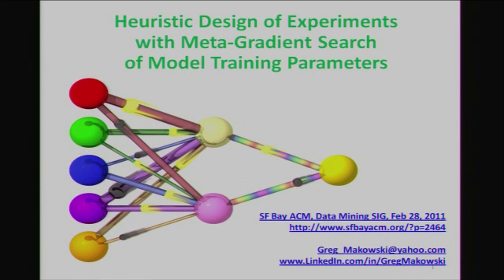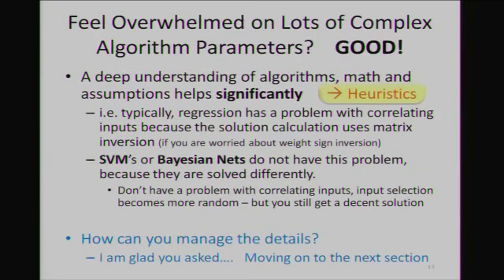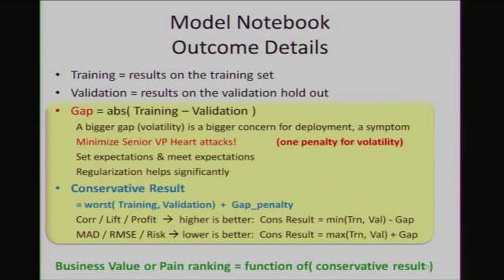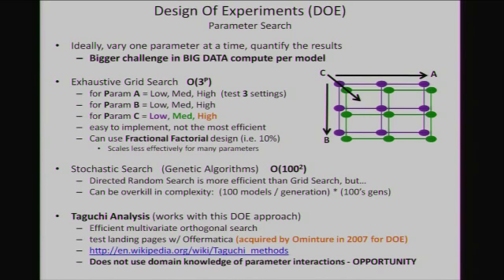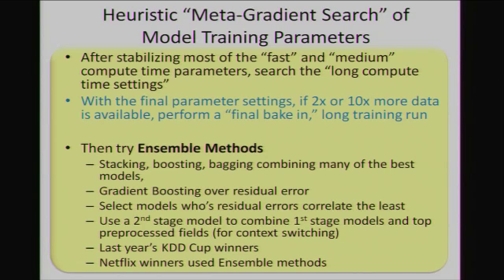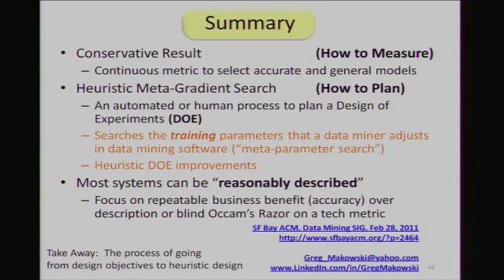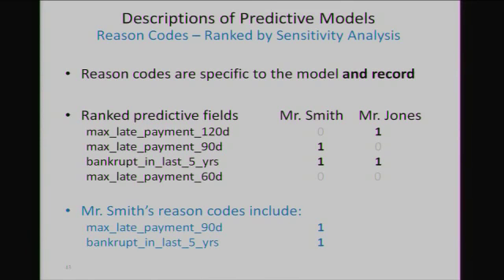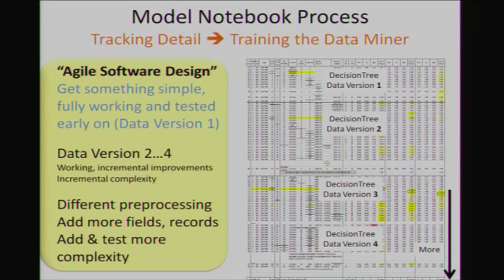Heuristic Design of Experiments with Meta-Gradient Search of Model by Greg Makowski 20110228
Speaker: Greg Makowski
Key questions discussed include: as a data miner with many algorithms and software available, how to stay organized with all the choices that can be varied during a project?  Choices to search frequently include a) algorithm parameters, b) cost-profit (related to Type 1 vs 2) error bias, c) definition of the target field, d) boosting, bagging, ensemble model combining or stacking, and e) iterating over data versions in an Agile process.  How should you plan, how can you best learn as you go?  Should you constrain your algorithm choices if you need to describe your resulting data mining system?

As an example, SAS Enterprise Miner's model training parameters are organized in a "scientific or laboratory notebook" for computational experiments, what I call a "model notebook" data structure to help plan a Design Of Experiments (DOE).  A meta-heuristic search process is described to plan and search the many model parameters and data mining choices.  The search process is related to gradient descent, only on model training parameters and project choices instead of on model weights.  A brief overview of sensitivity analysis is provided to describe how any arbitrarily complex system can be described to a reasonable level of detail, both globally and at the record level (if you need reason codes for each forecast produced).

Biography:

Greg Makowski is the Director of Risk Analytics and Policy at CashEdge, in Sunnyvale, CA. His data mining group forecasts fraud detection and identity theft for electronic funds transfer.  CashEdge integrates as a SaaS with over 700 banks providing features like Pay Other People (with your cell phone or email), moving over $60 Billion / year.  Since 1992, he has deployed over 70 data mining models for clients in targeted marketing, financial services, supply chain, e-commerce, and Internet advertising in North America, South America and Europe.